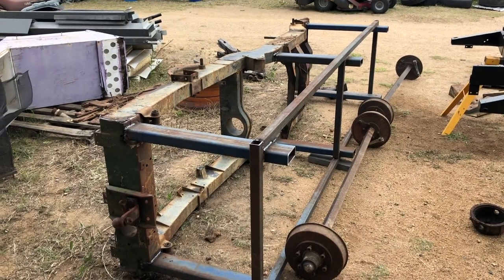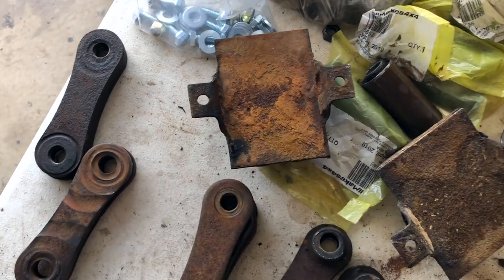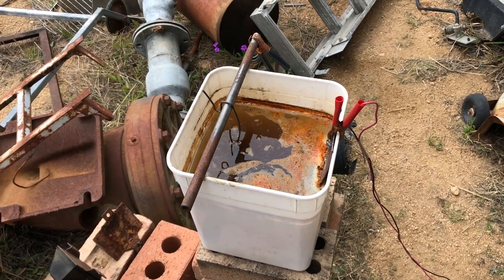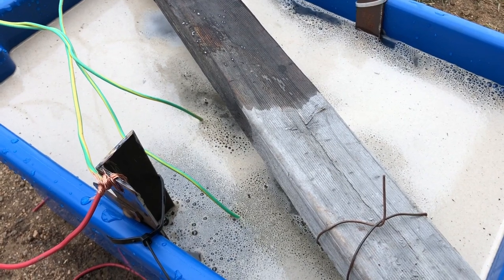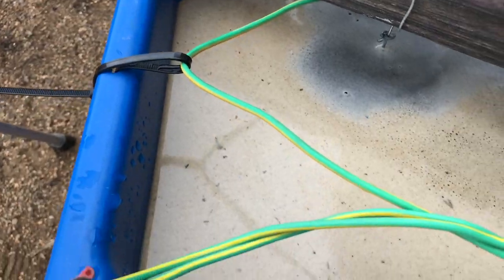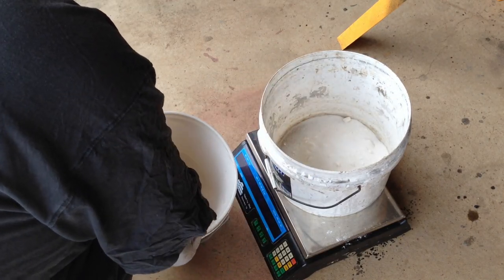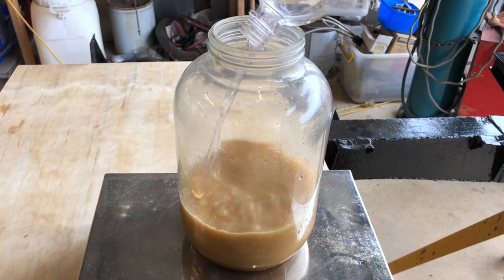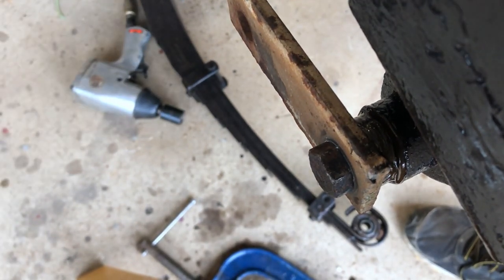Electrolysis, citric acid cleaning & homemade rust convertor for landrover restoration.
This episode we look at electrolysis for rust reduction, citric acid cleaning of rusted parts and show how to make and use tannic acid rust convertor.  We factually do some work too and fit the springs to the Land Rover 2a electric conversion project car.

Rust Convertor Recipe

Tannic acid is a light, fluffy powder. Its colour varies from brown to golden brown, depending on the grade and the manufacturer. Like many natural plant products, tannic acid is a mixture of polymers, which means that a uniform formula for tannic acid does not exist and that the composition can vary among available brands.

As with any concentrated chemical, tannic acid poses a potential health hazard. Be careful not to inhale the powder or bring the acid in contact with skin. A dust mask should be worn when weighing and mixing the dry powder. For convenience, it is recommended that a 10% (w/v) solution of tannic acid be prepared and portions used or diluted as needed.

Recipe for one litre of 10% solution of tannic acid:

   100 g tannic acid
   500 mL deionized or distilled water
   500 mL ethanol
   approximately 2 mL dilute phosphoric acid (H3PO4)

Notes on the ingredients:

Tannic acid is very light, so a 100 g measure is bulky as seen in the video. A mixing vessel holding at least 1.5–2.0 L is therefore required.
Use deionized or distilled water; tap water may contain chloride ions and other dissolved salts that encourage iron corrosion.
Ethanol acts as a wetting agent that enhances the flow of the solution into porous corrosion layers and into all fissures on a corroded iron surface.
Phosphoric acid lowers the pH of the acid solution, and increases the amount of dissolved iron ions available for reaction with tannic acid. It is not necessary to be concerned about acid residues remaining on the iron, since phosphoric acid will react with iron ions to form ferric phosphate, which protects iron. Very little acid is introduced from this method, and there is no danger of excess amounts crystallizing on the surface.

This information is taken from CCI page  ( but we vary the recipee to that used by AWM)- further info available here;